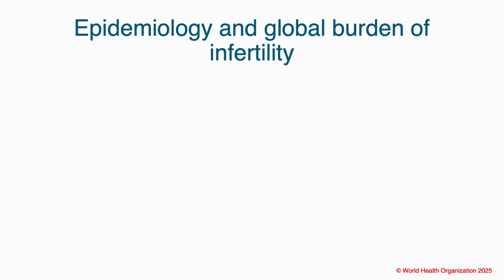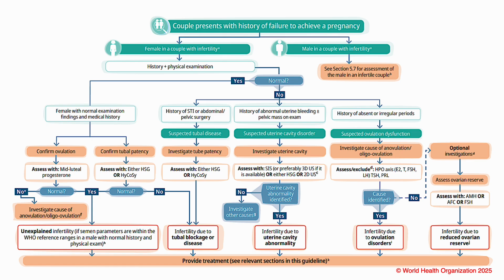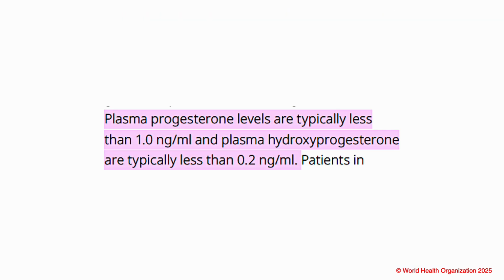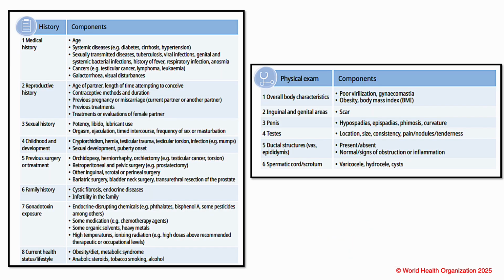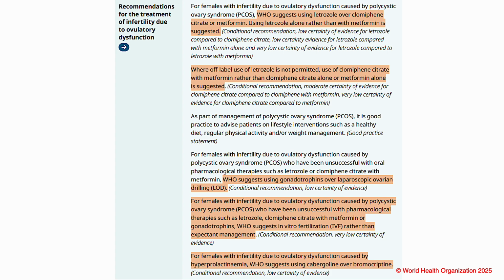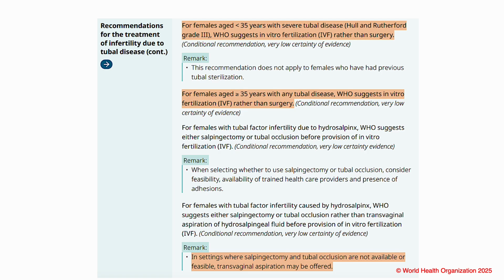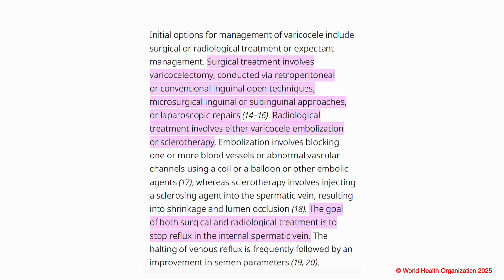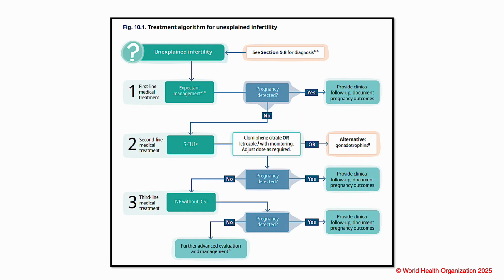WHO INFERTILITY GUIDELINE 2025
This presentation compiles the recent WHO 2025 guidelines about infertility diagnosis and management.